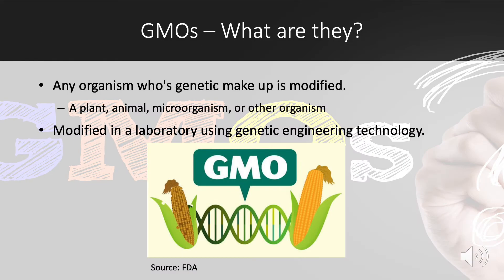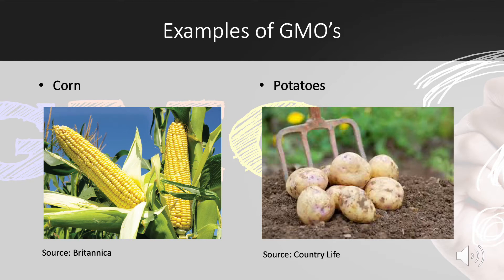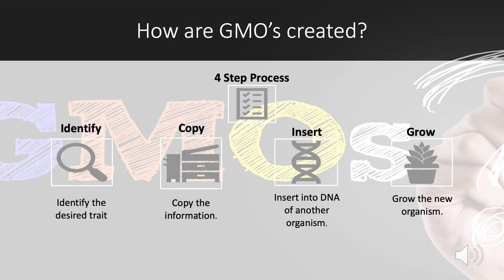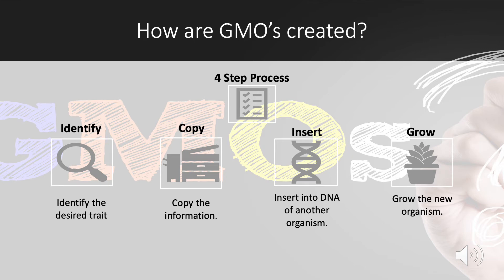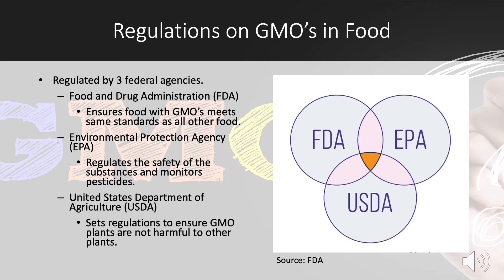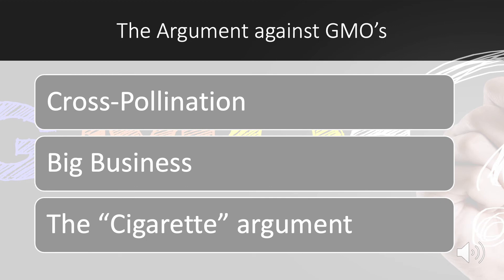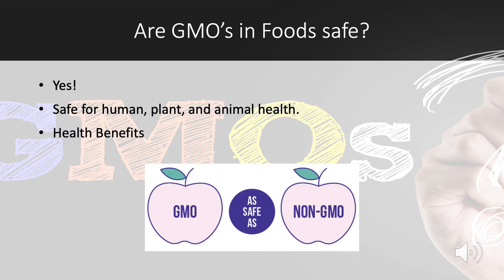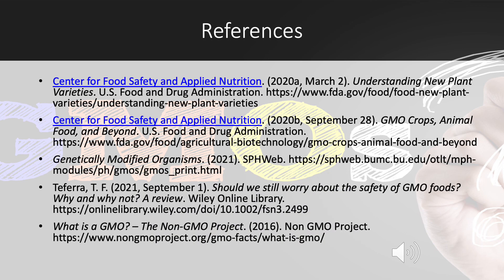GMO's in Food Powerpoint - BIO 101 Project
Project for Biology 101 at UMGC.